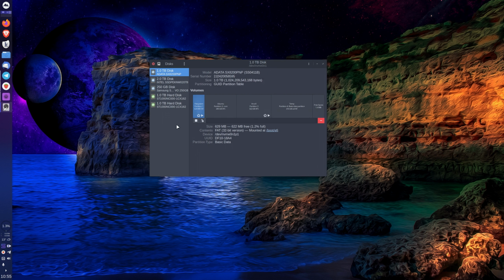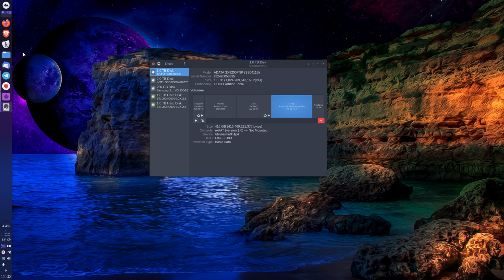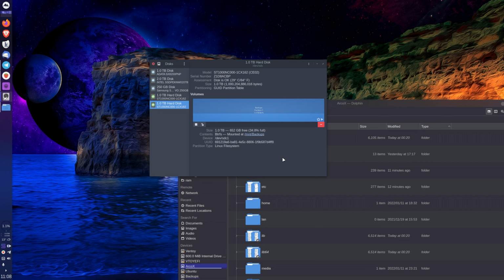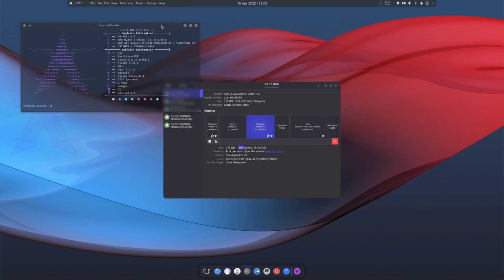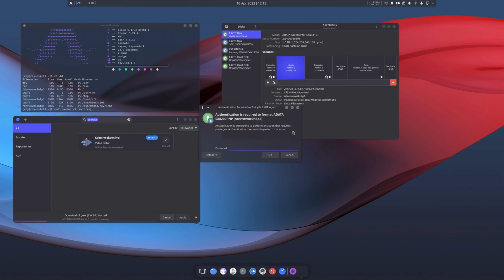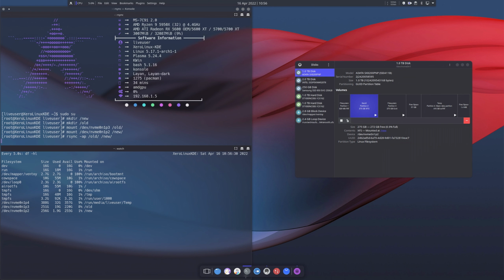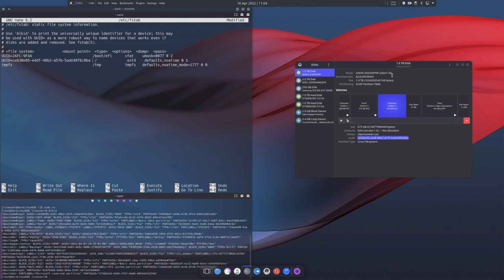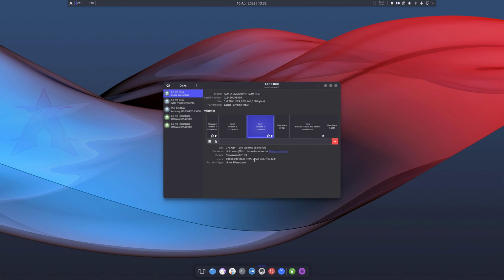Migrating From one Filesystem to Another without a Reinstall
In this video, a good friend of the project shows off how to migrate your Linux install from one Filesystem to another without losing any Data.

Chapters :

0:00 Intro & Look at Partition Layout
1:24 Purposes of Each Filesystem
2:25 Choices Explained & Experiences
5:29 Why XFS is better than BTRFS + Rant
11:12 XeroLinux Install Process
12:36 Partitions & Free Space Explained
17:06 The Actual Process of Migrating FS
23:05 Migrating Bootloader (Grub)
30:08 F2FS steps & closing

- 𝗚𝗲𝘁 𝗦𝘂𝗽𝗽𝗼𝗿𝘁 -

In case you encounter any issues, or have any questions, don't post on here,  join my Discord or Telegram to see how you can get support as fast as possible... Links below...